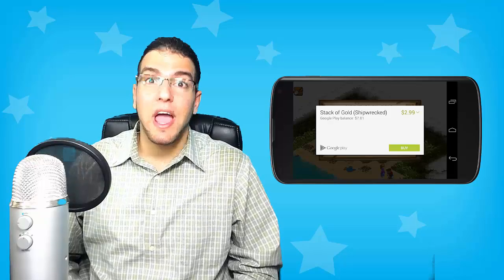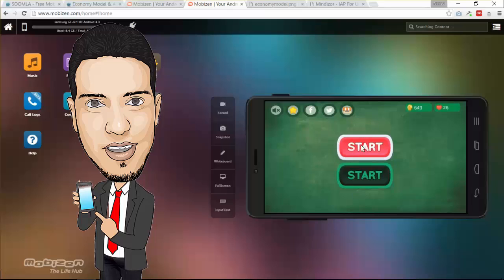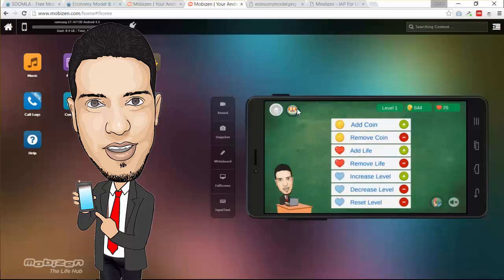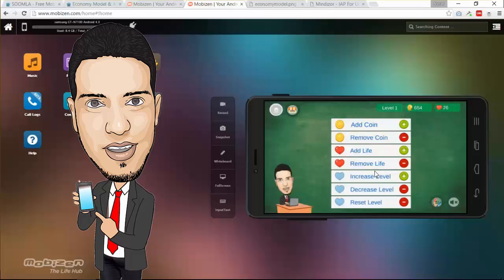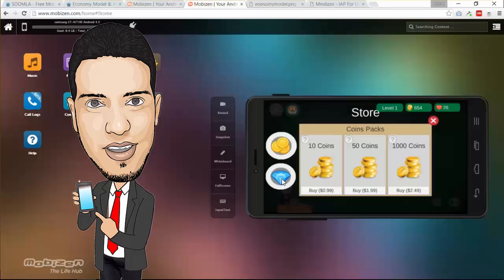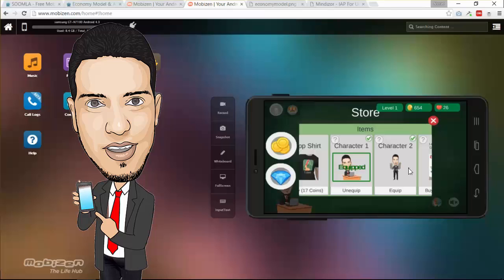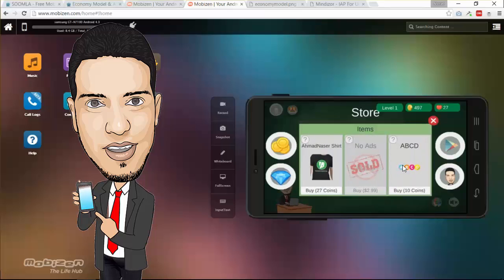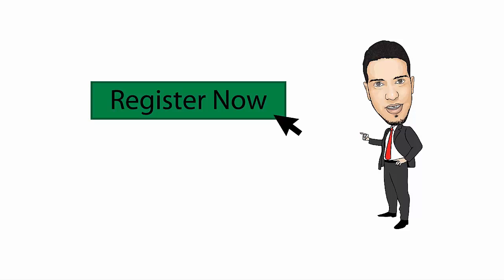Unity Mindizor In App Purchase Soomla - Course Promo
Download Mindizor IAP Soomla Complete Project

Complete Project to Support Handling Multi-Scenes Game with In-App-Purchase using Soomla IAP with the following features:

- Store (In-App Purchases)
- Multi-Scenes (IAP Across Multiple Scenes)
- Soomla (Multi-Scenes Handling)
- Step By Step Video Training
- Buy NoAds UnLock (Banners, InGame)
- Music Purchase (Layered AudioContorller)
- Complete Game (Coins, Life, Levels)
- Virtual Currency (Coins Example)
- Real Money Purchase (5 PlayStore Products)
- Purchase With Coins (10+ Virtual Items)
- Soomla Storage & User Preferences
- Responsive UI (Custom UI and Canvus UI)
- StartApp Support
- Ads Showing Criteria

Google+!